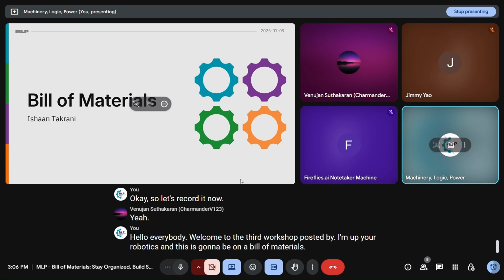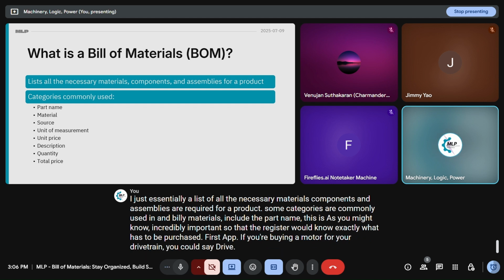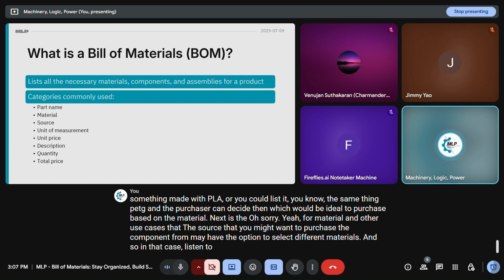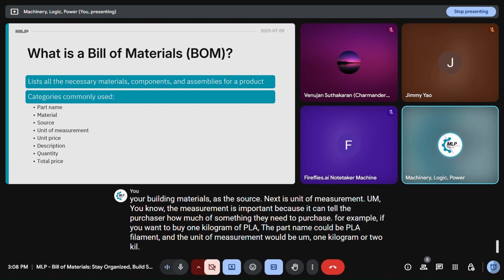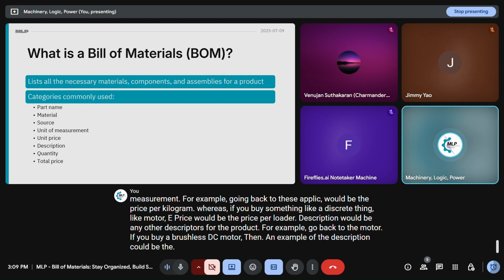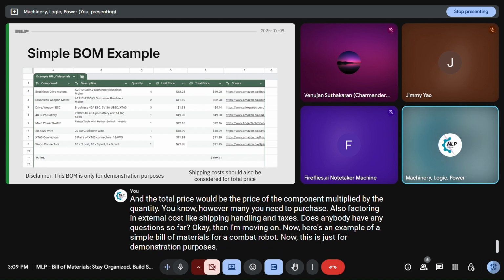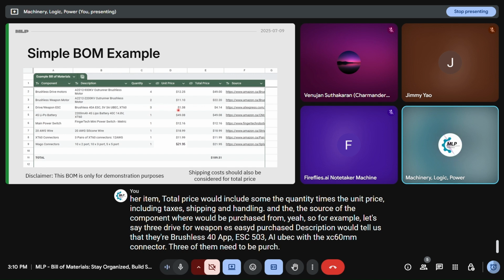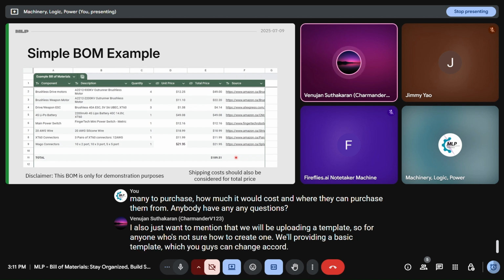MLP Workshop: Bill Of Materials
Machinery, Logic, Power: workshop on what is a bill of materials (BOM) and how to make one.